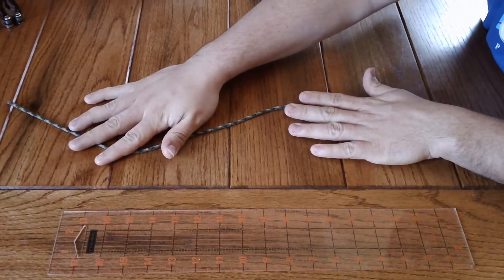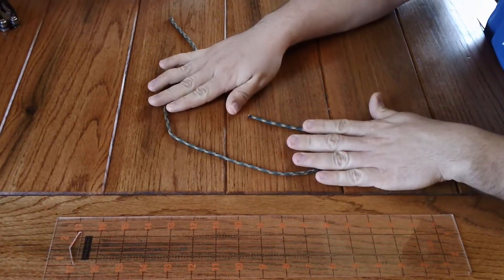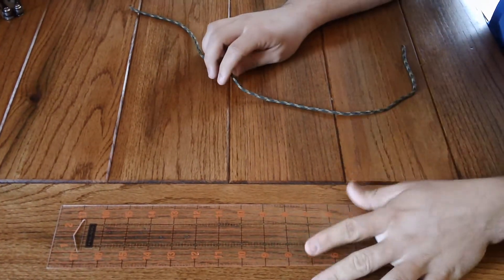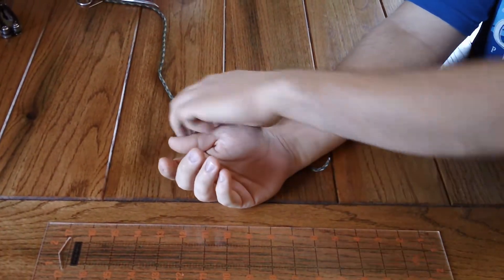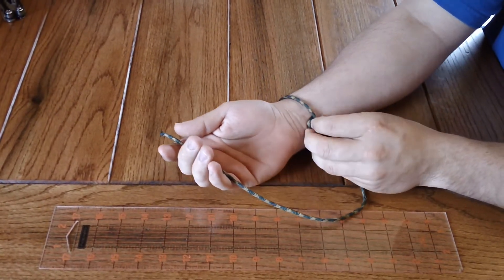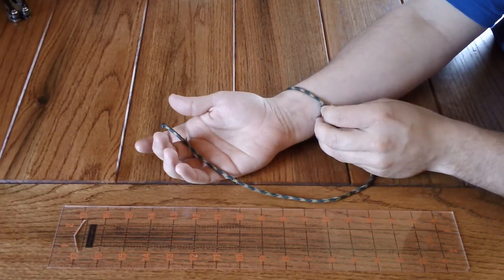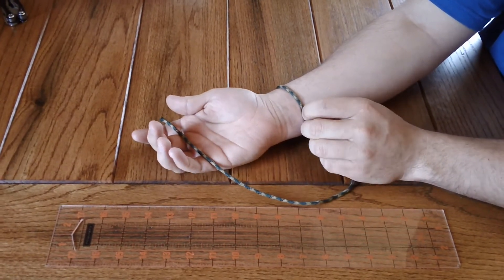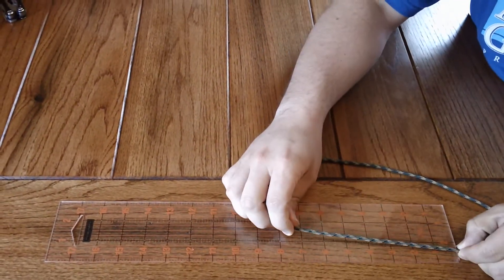How to measure wrist with string for paracord bracelet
How to measure wrist for paracord bracelet